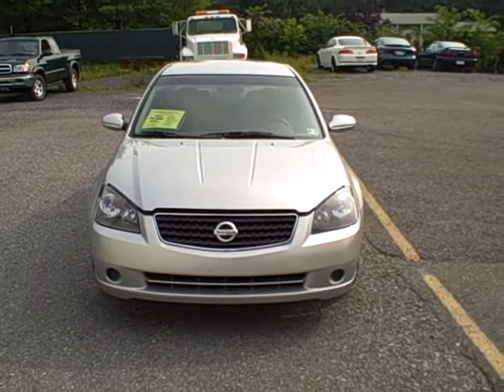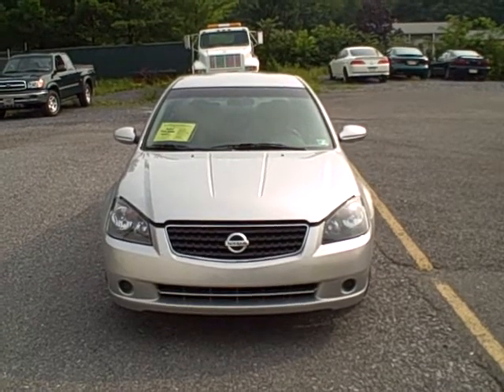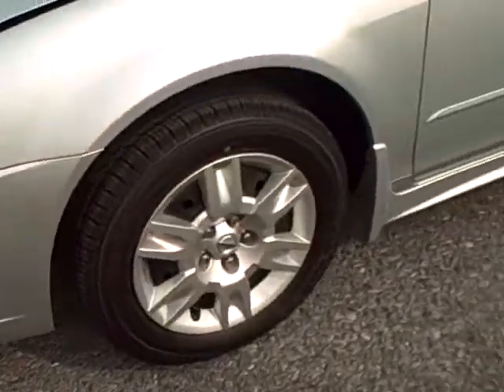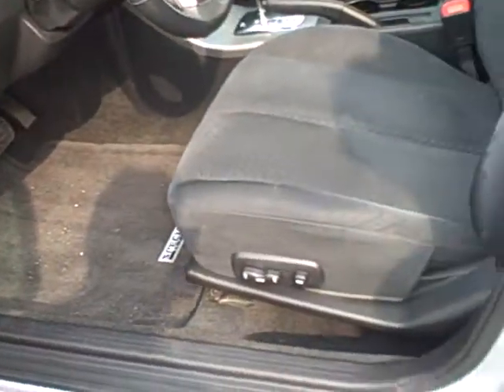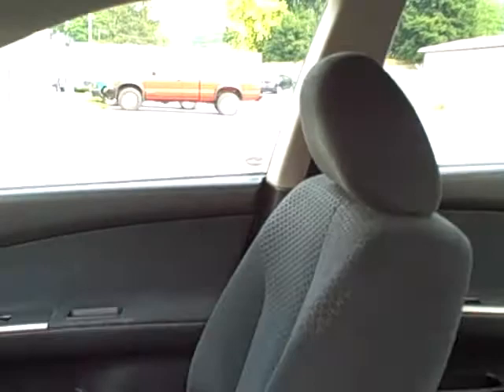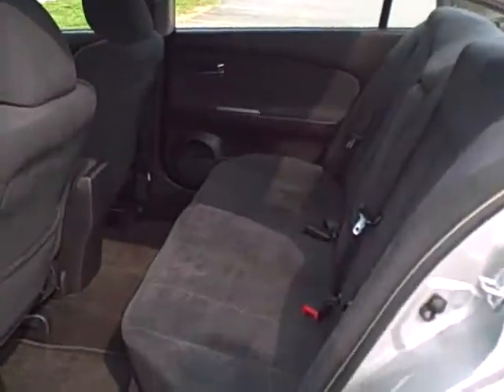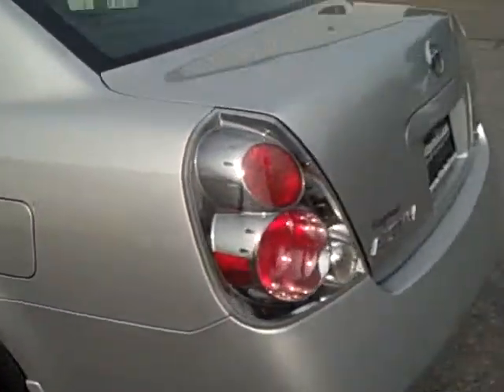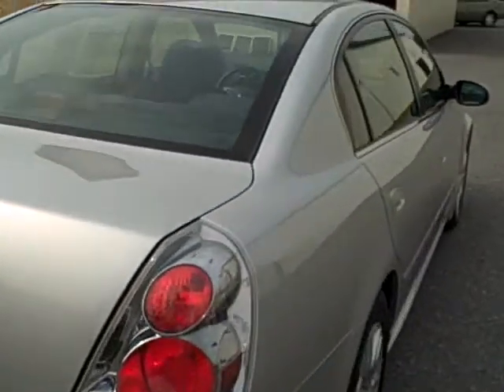06 NISSAN ALTIMA N182472A